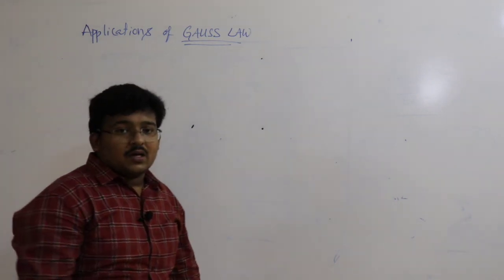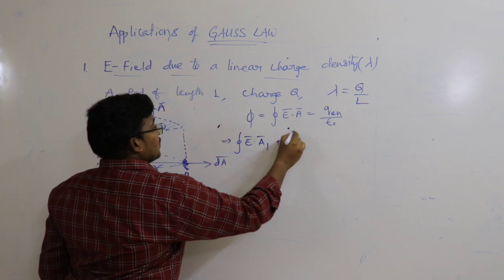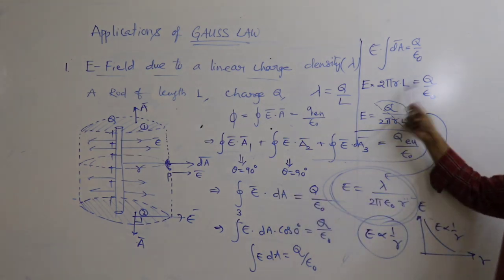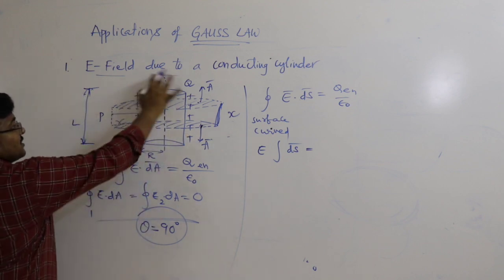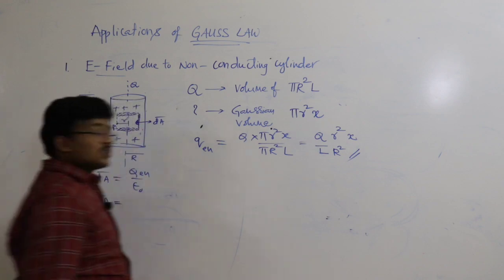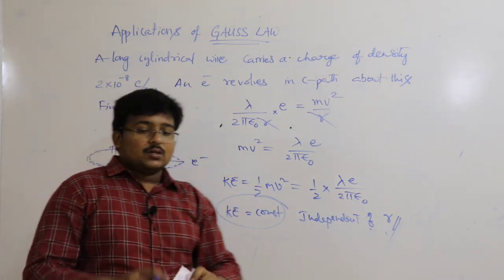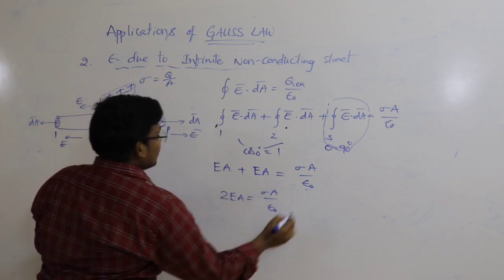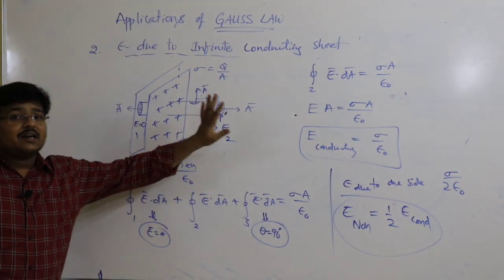NSR IMPULSE VIDEO CLASS#physics#L15